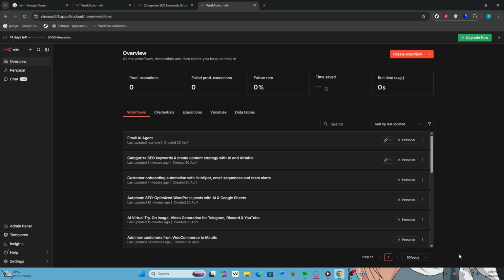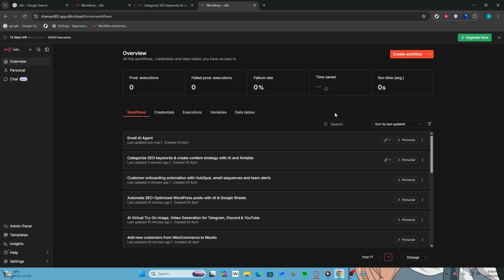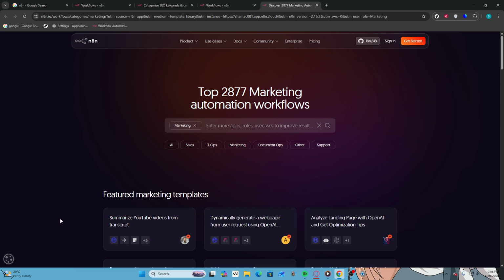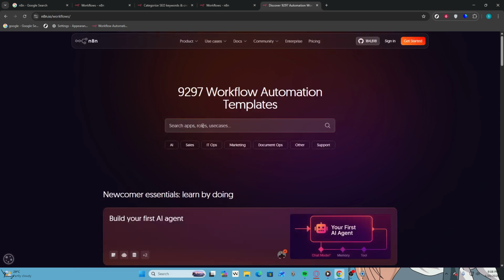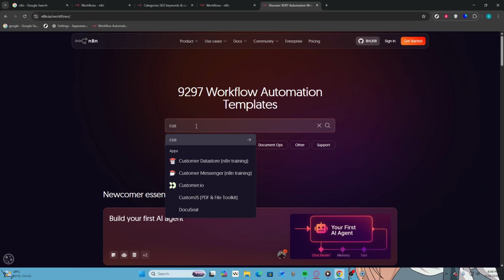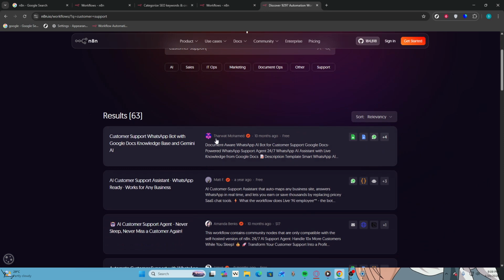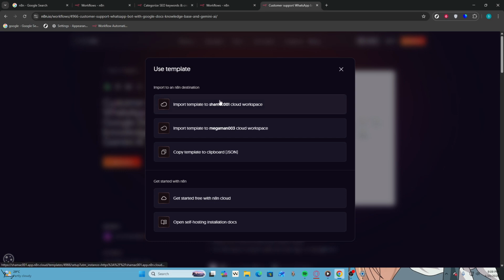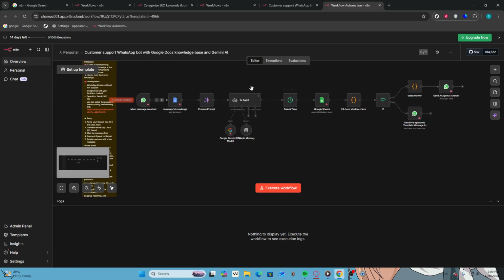How to Automate Customer Support with n8n[LATEST GUIDE]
In today's Video we cover,How to Automate Customer Support with n8n.